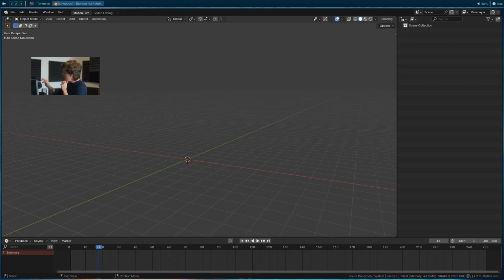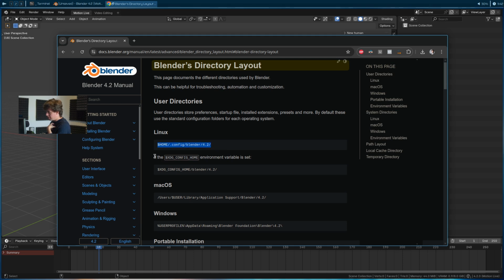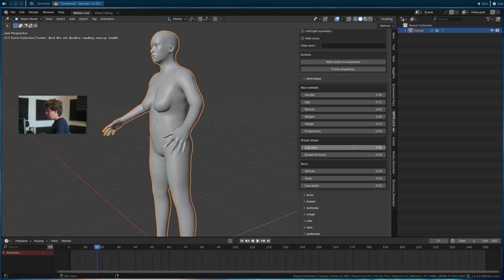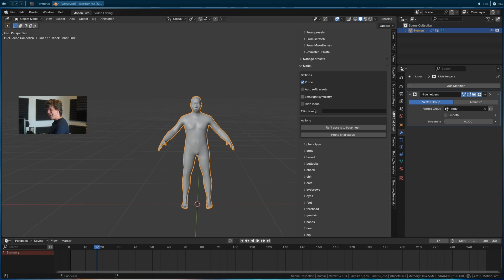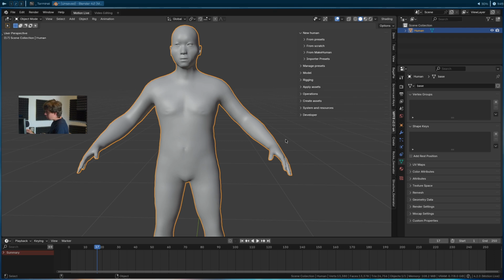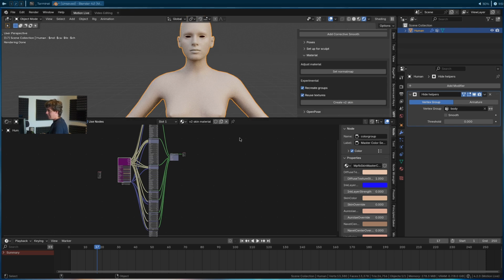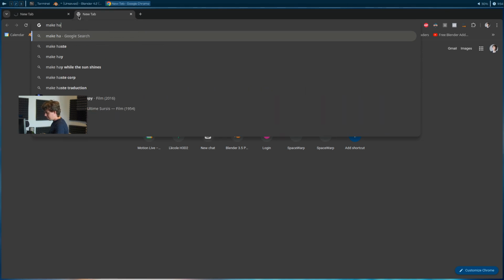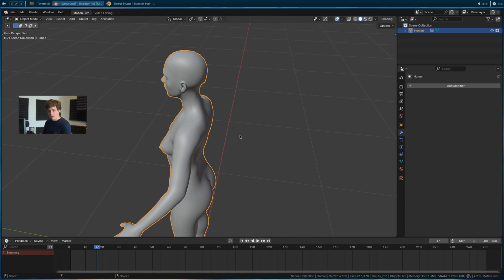Blender : The FREE addon that let you create a REALISTIC HUMAN in minutes... (Make Human)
Learn how to create an entire 3D movie in 6 days with me for free

There is a free addon called Makehuman that let you create absolutely stunning humans in Blender in only minutes.

It's insane !

PS : Once again, sorry for my bad English (a)